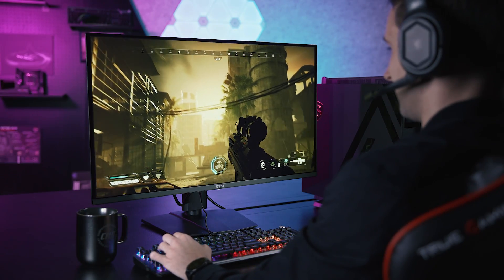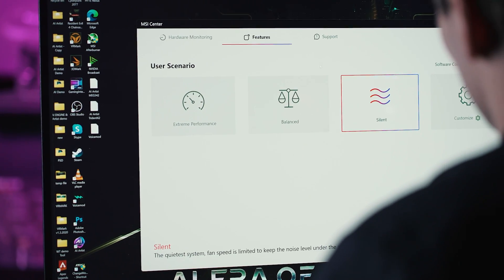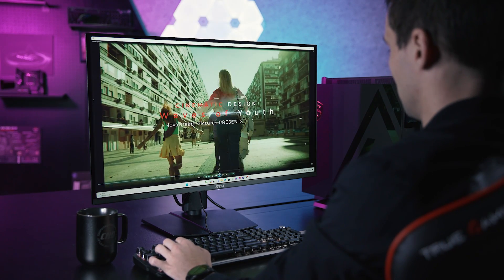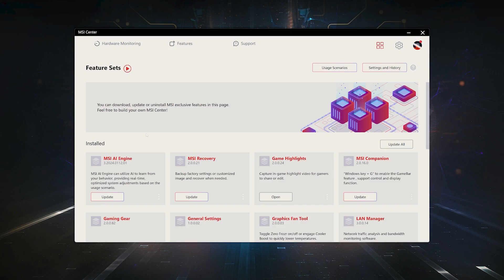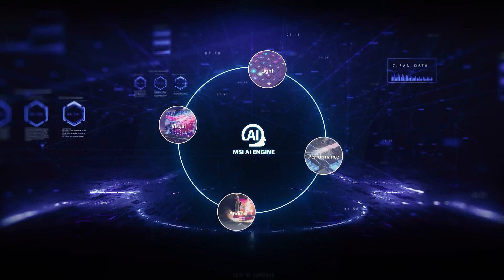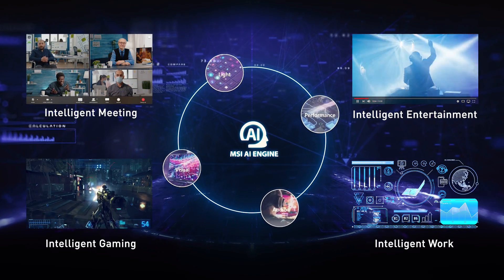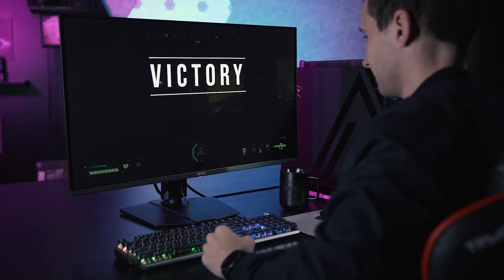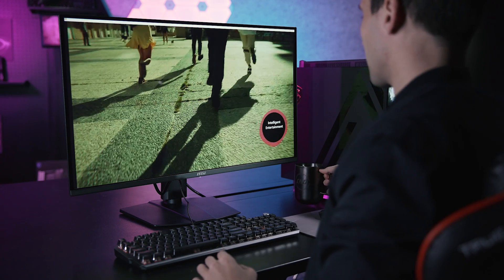MSI AI ENGINE | Gaming Desktop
Revolutionize your desktop with the MSI AI ENGINE - seamlessly adapting for gaming, work, meetings, or entertainment. Easily installed through MSI Center, it transforms your system into an intelligent hub. Experience unparalleled convenience as AI optimizes settings for peak performance in any scenario. The AI ENGINE knows your current tasks, proactively adjusting for a tailored, effortless experience. Elevate your experience with MSI's innovative AI ENGINE, unlocking a future of intelligent productivity and immersion.

Follow us to get the latest news!